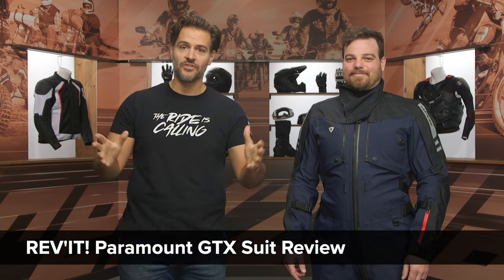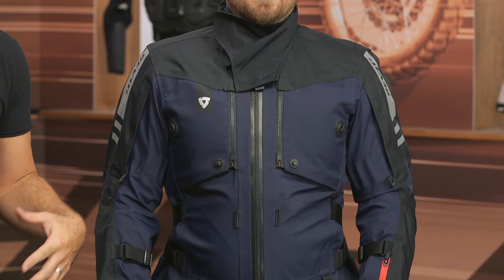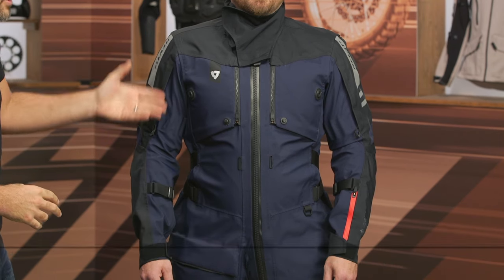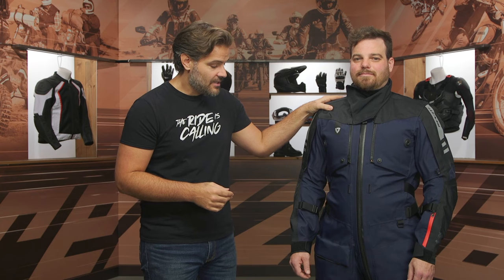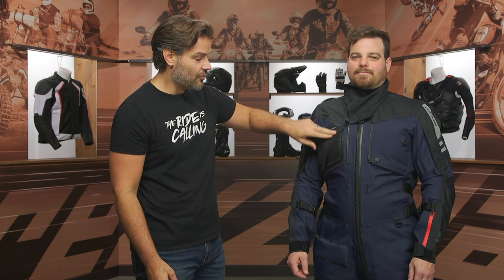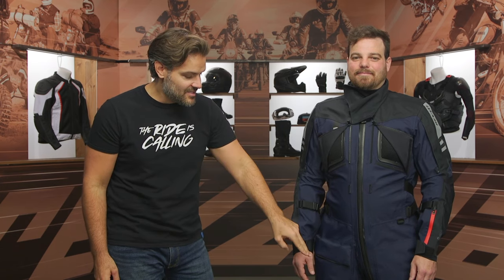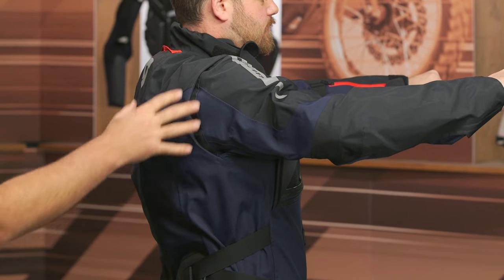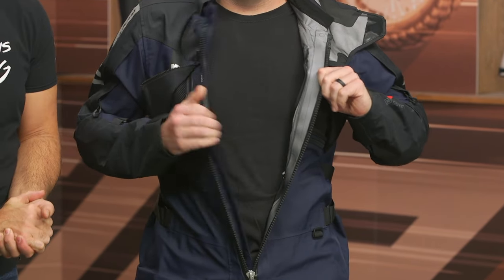REV'IT! Paramount GTX Suit Review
The REV'IT! Paramount GTX Suit is engineered to be convenient, comfortable, and protective. A long frontal zipper, laminated GORE-TEX, and VCS|Aquadefence waterproof ventilation panels cover the first two. All the while, CE-level 1 SEESMART hip armor, CE-level 2 SEEFLEX shoulder, elbow, and knee protectors, and CE-level 2 SEESOFT back protection make the Paramount one of the safest options on the market.